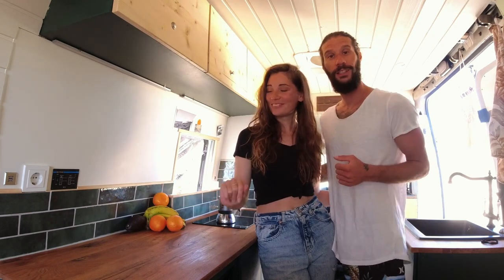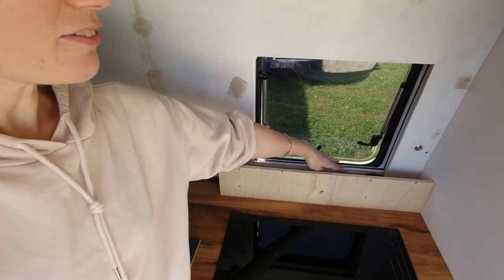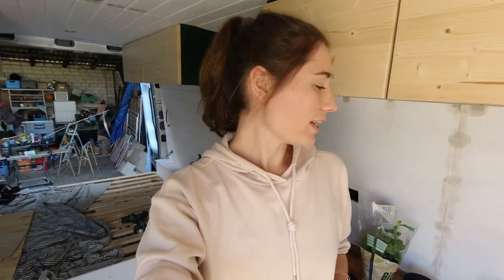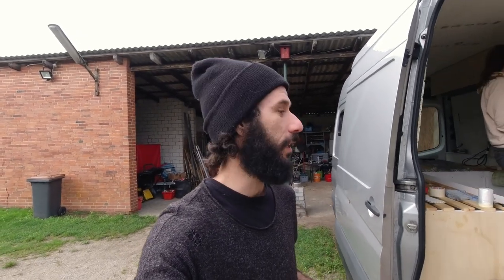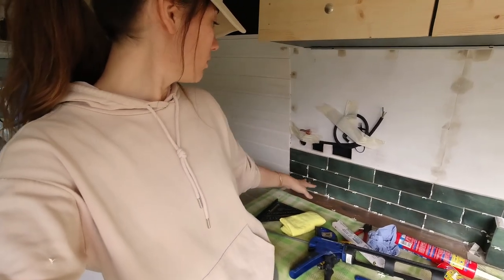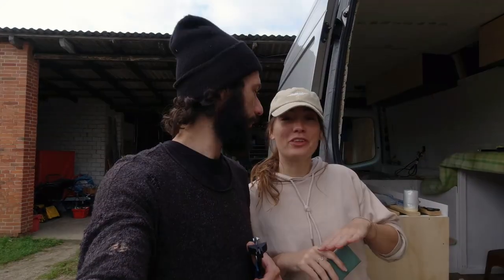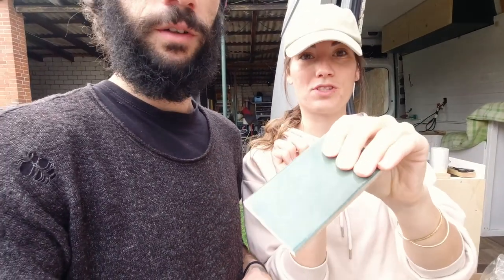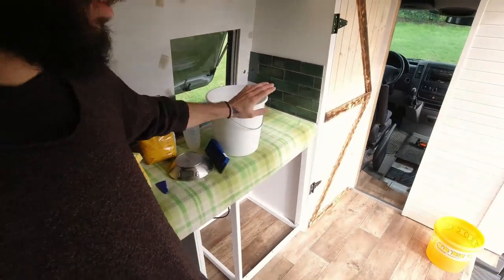How to install real Tiles in your Van Kitchen | Van Conversion Ep. 35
Hey there!It is finally time to share with you the process of installing real tiles to our Van Kitchen. It was one of the best and most transformative jobs on the conversion so far! It was an easy and quick job and we couldn't be happier with the choice of going for real tiles. If you have any questions about the process feel free to drop a comment!. We're Desiree and Fabio and together with our dog "Socke" we converted a Mercedes Sprinter Cargo Van into a beautiful tiny home on wheels for full time living! We're currently living in the north of Fuerteventura!If you like what we're doing and curios to see how we're slowly transforming this raw metal box into a cozy home - please feel free to subscribe to our channel and join the ride!If you have any questions about the items we're using feel free to ask in the commentsLots of Love Desi, Fabio and Socke ____________________________________________________________
Songs in chronological order